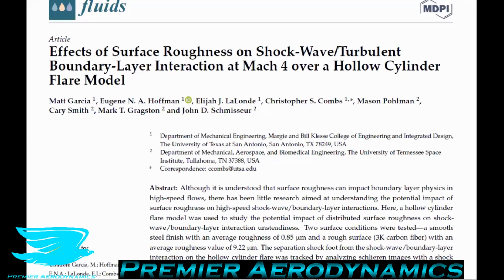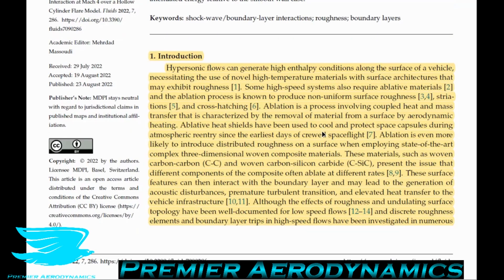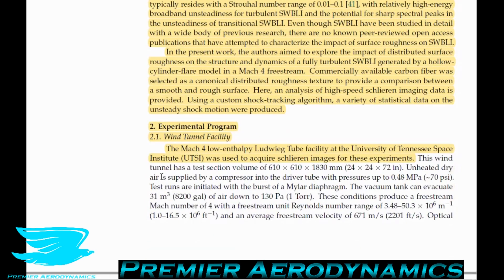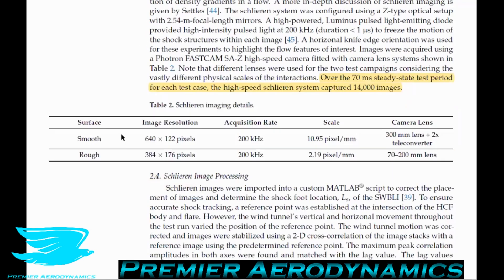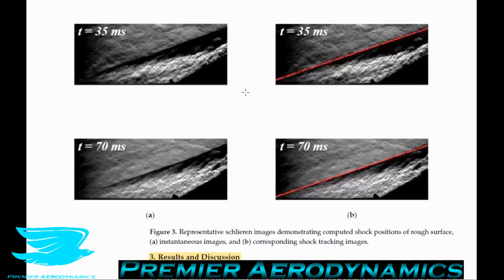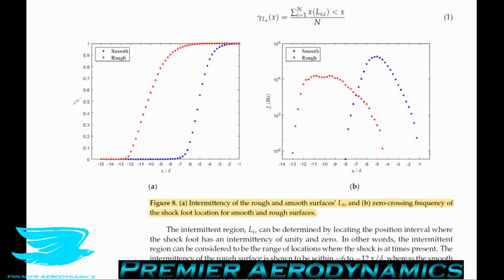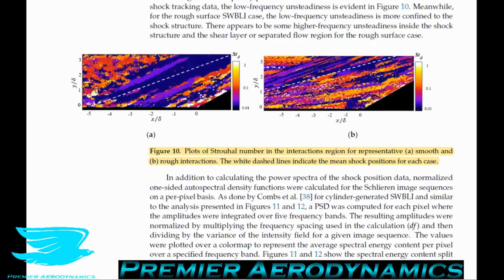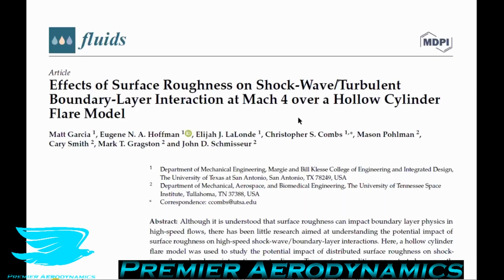Effect of surface roughness on shock wave formation - Podcast #116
Over the last few podcasts, we looked at how surface roughness affected low speed aerodynamics. In this podcast, we look at how surface roughness affects supersonic flows and boundary layers.